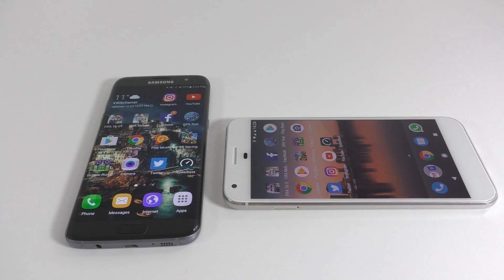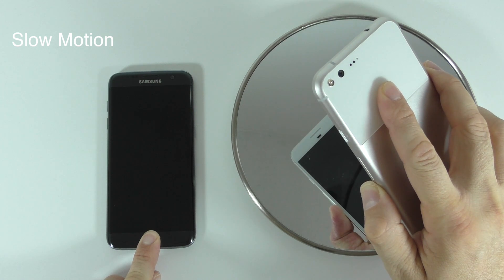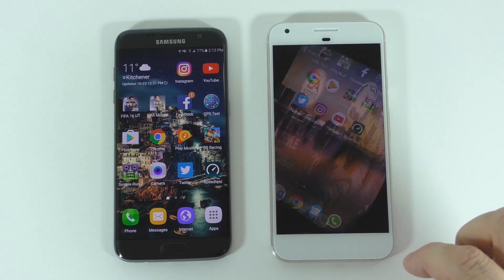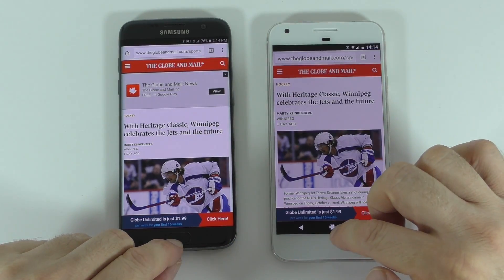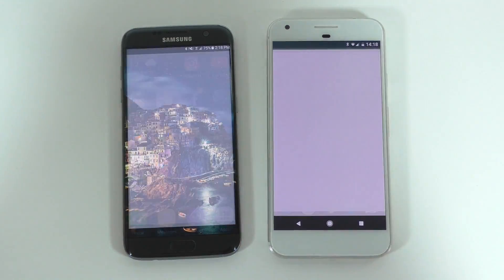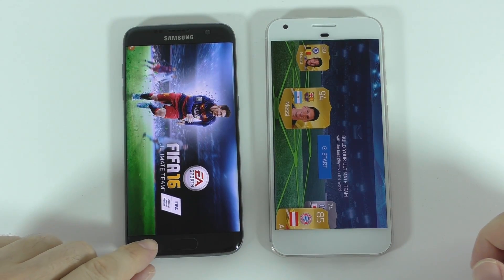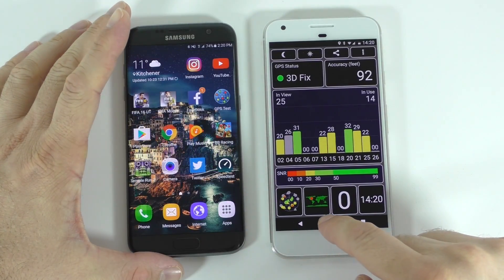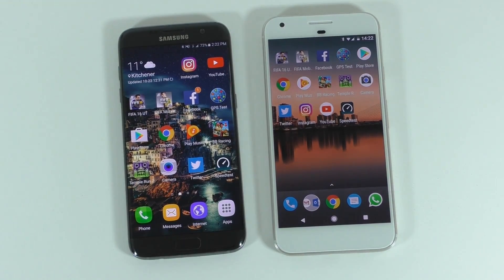Google Pixel XL VS Samsung Galaxy S7 Edge (Exynos 8890) - Speed Test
Google Pixel XL vs Samsung Galaxy S7 with the Exynos Processor Speed and Performance test, Fingerprint unlock, Camera launch, Browser, Apps, Games, RAM management and Geekbench 4  and Antutu benchmark results.

In this speed test i have the Samsung S7 Edge with the Exynos 8890 and the new Google Pixel XL. Can the Google Pixel XL keep up with the fast S7 Edge?